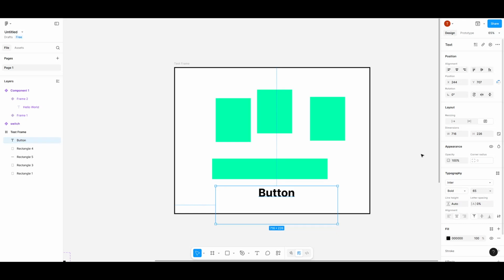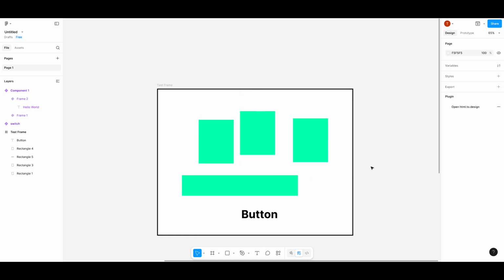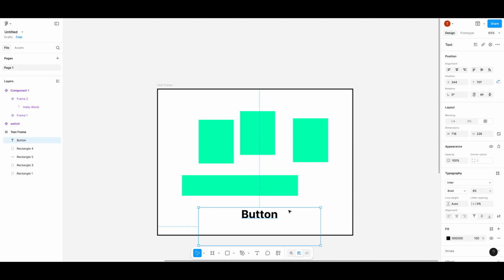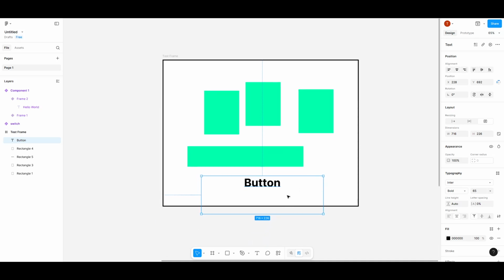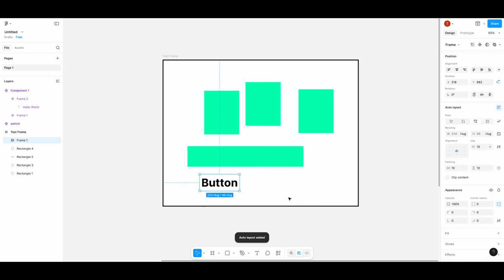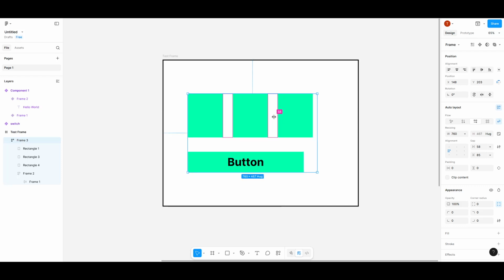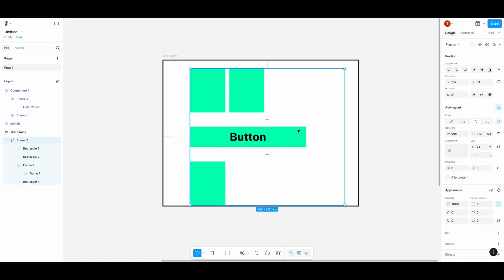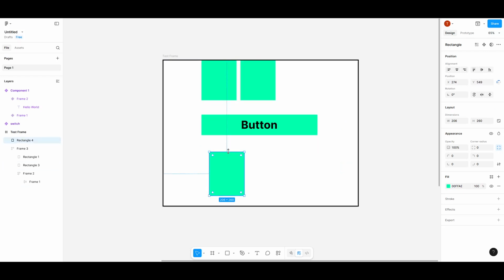Figma: How to Use Auto Layout (Beginner-Friendly UI Design Guide)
In this video, I’ll show you how to use Auto Layout in Figma to build flexible, responsive UI components. It’s perfect for buttons, cards, and frames that adjust automatically as your content changes.